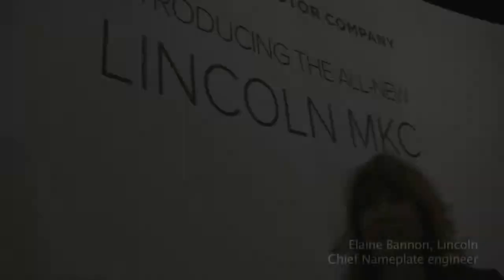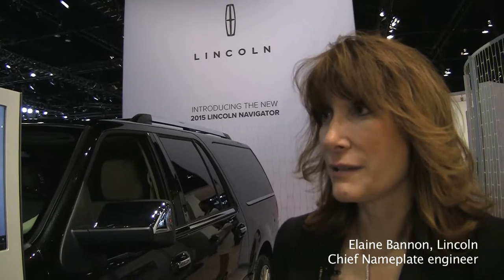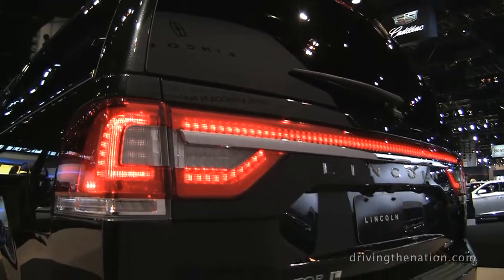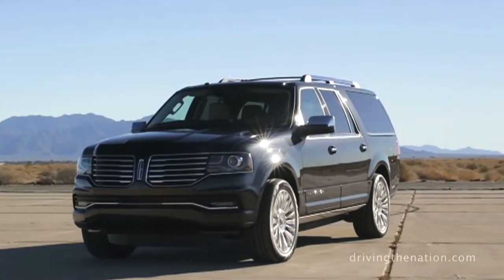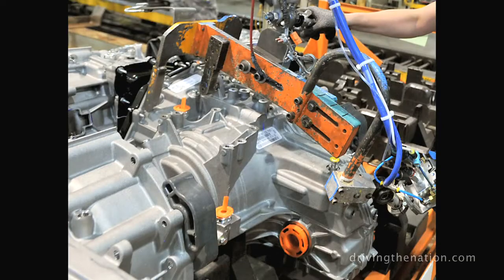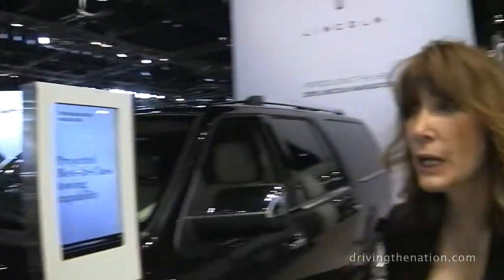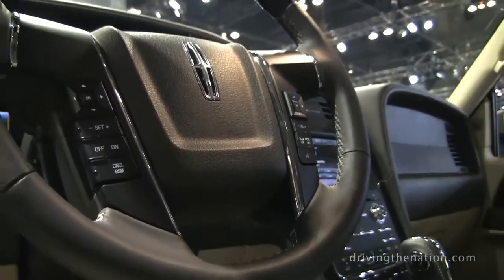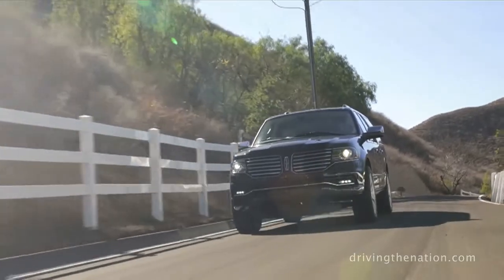Lincoln's female Chief engineer Elaine Bannon. What are the duties of a chief nameplate engineer?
Elaine Bannon, Chief Nameplate engineer, Lincoln Motor Company talks to Lou Ann Hammond, CEO, What are the duties of a chief nameplate engineer?